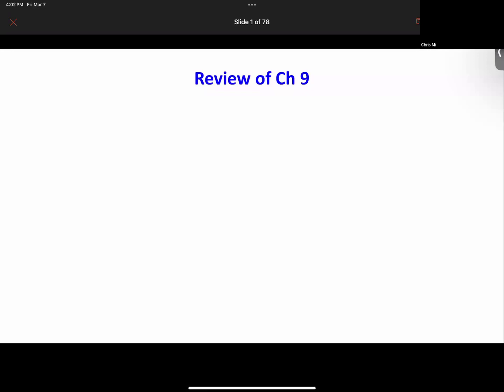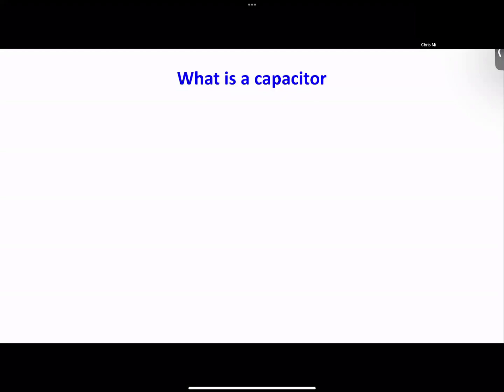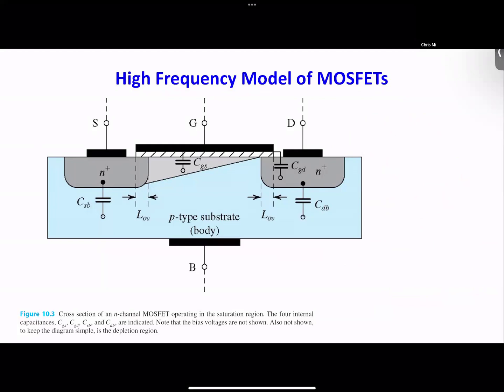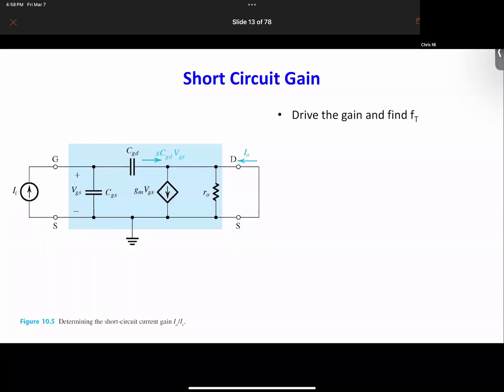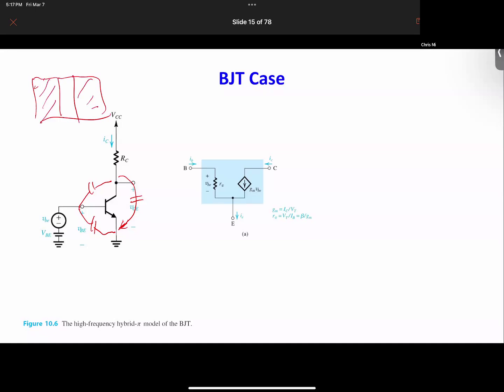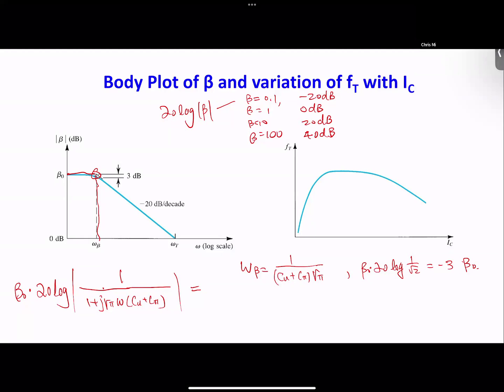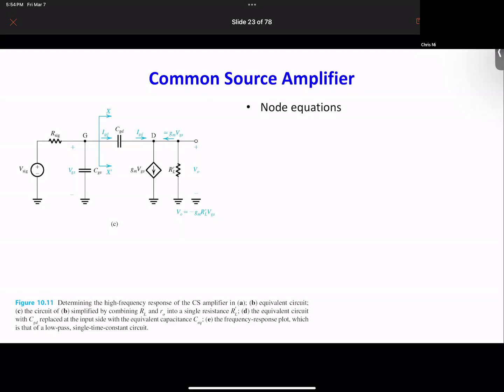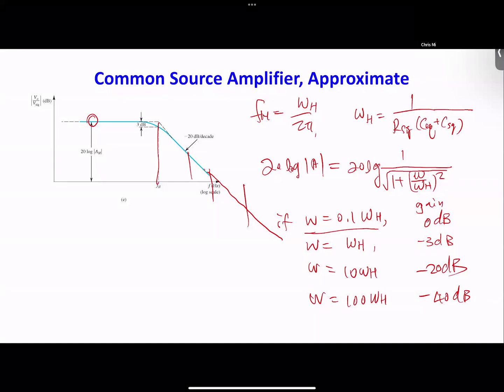EE 430 Sp 25 Lecture 7 Ch 10 Part 1